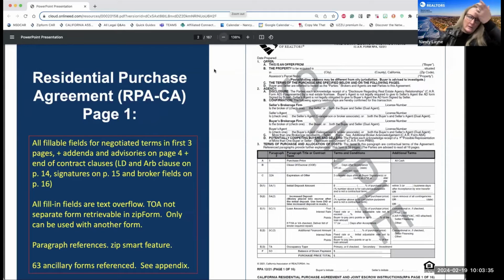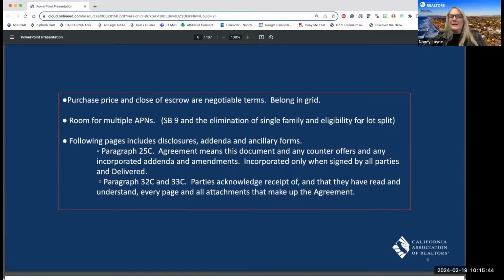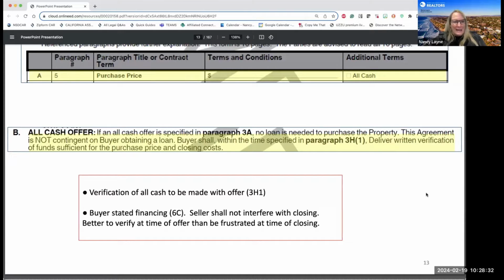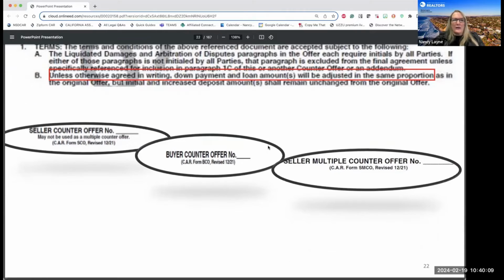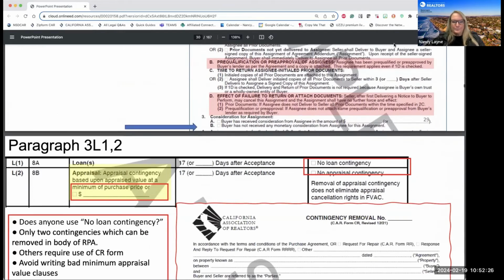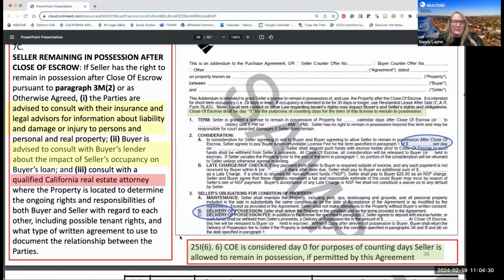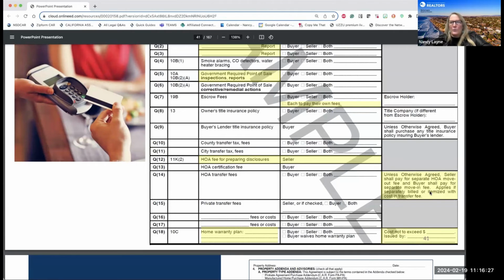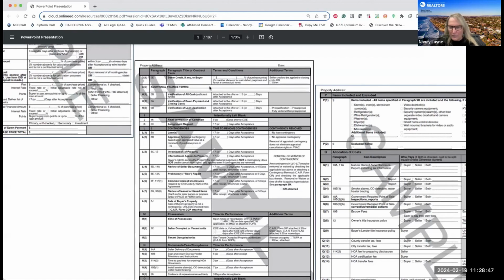What You Need to Know About the New RPA!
The new California Residential Purchase Agreement (RPA) is now live, effective Dec. 14.

The RPA form is the cornerstone of every successful real estate transaction in California, and there are several essential concepts, principles, and facts about this form that all REALTORS® should know, so you’ll want to be prepared.

Instructor: Nancy Layne

This webinar was held on February 19, 2024.